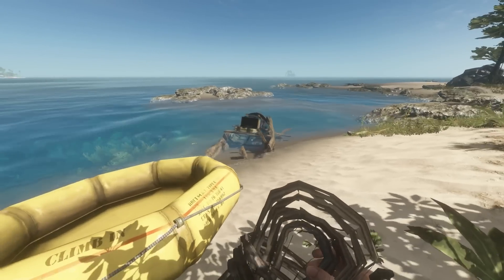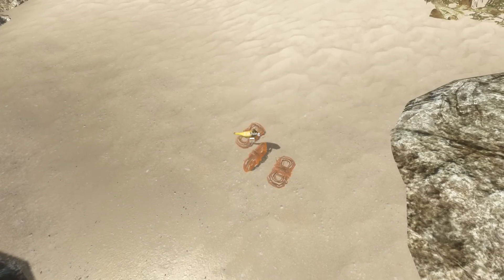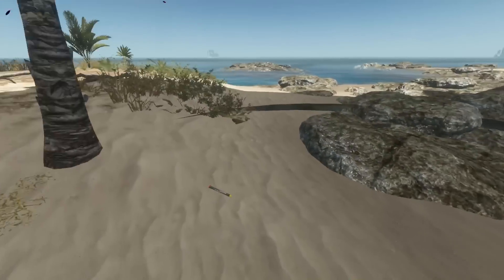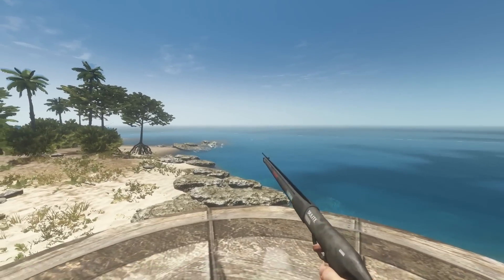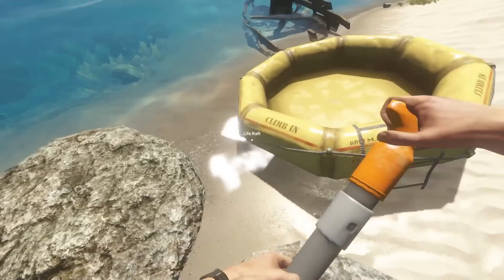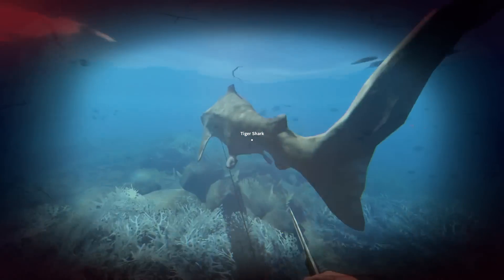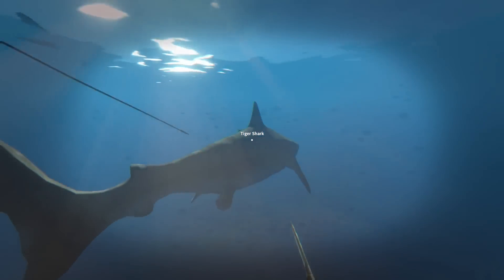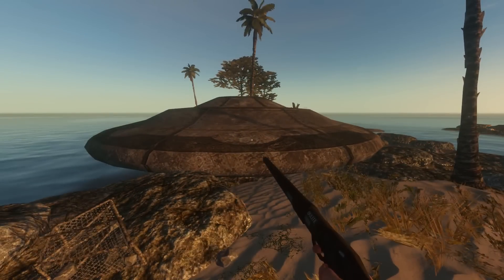Stranded Deep Gameplay - UNRELEASED GAME CONTENT - Weapons, Aliens? - Let's Hack Stranded Deep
Today I dab into the game files once again and find some interesting stuff for the future of Stranded Deep. Please be warned Stranded Deep spoilers ARE in this episode. If you do not want to be notified of new content please do not read on or watch the video, thank you.

So upon file hunting me and WeaselZone found a UFO, Spear Gun, Banana :), Morphine, Digital Camera, and a Fish trap. I have no idea when this content will be released to the public but it's here for you to see beforehand. Most of it is still quite buggy so I'm assuming the update is quite far from being released. What item are you most looking forward to?

Gameplay

Features

Infinite procedurally generated terrain and biomes – no two games are the same!
Custom built water with realtime buoyancy, subsurface scattering, volumetric fog, god rays, caustics ..and foam!
Dynamic day and night system affecting the environment around you,
Detailed survival aspects and interaction,
Unique item crafting and building,
Endless underwater environments and deep sea exploration,
In game achievements, unlockables, statistics and rewards,
Multi-platform support (Mac, Linux, Windows)
Controller support,